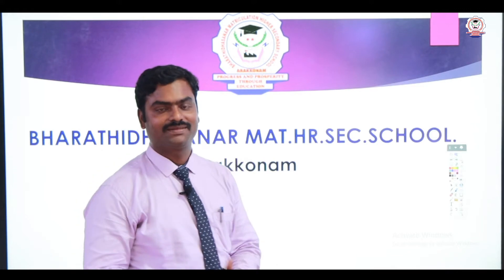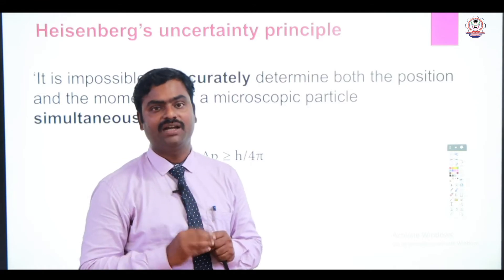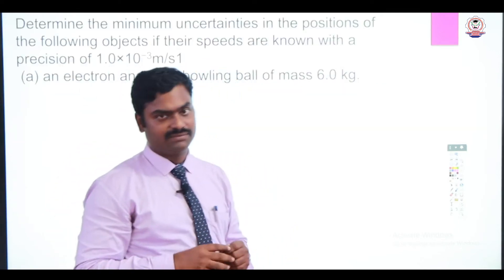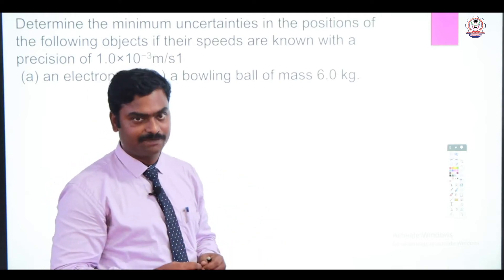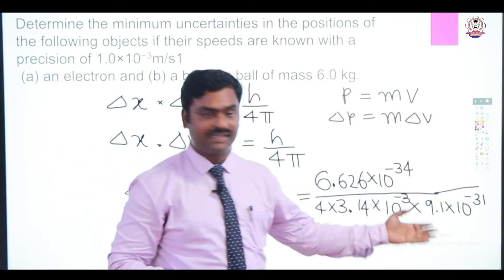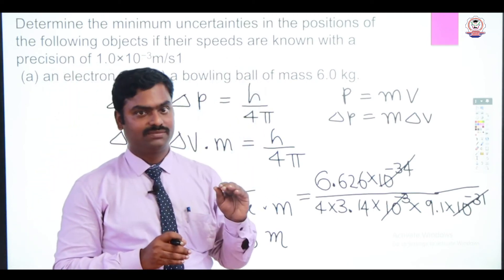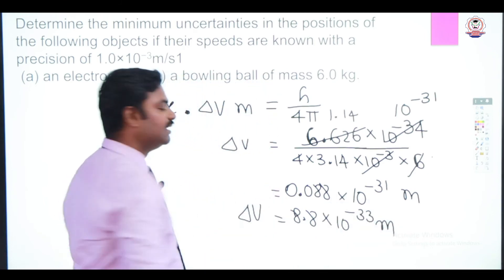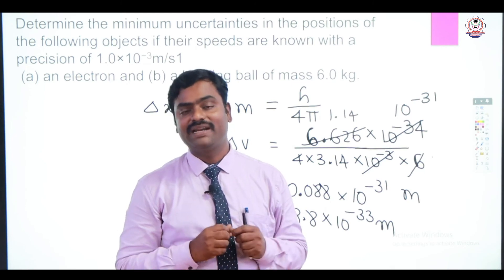Chemistry | Class 11 | Unit 2 (Quantum Mechanical Model of Atom) | Part : 5 | BMHSS